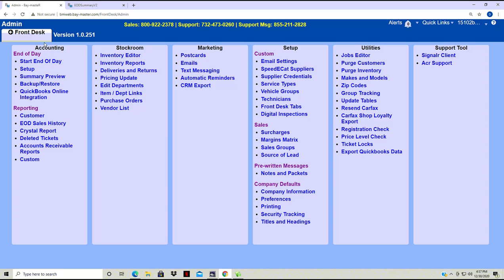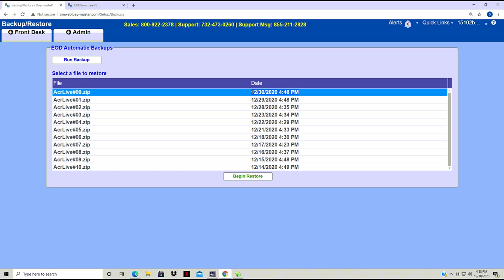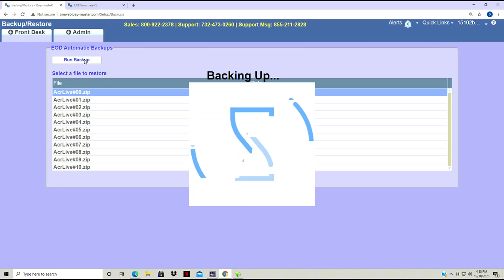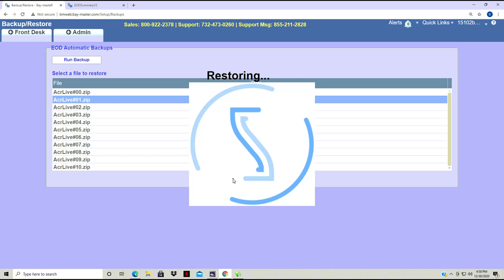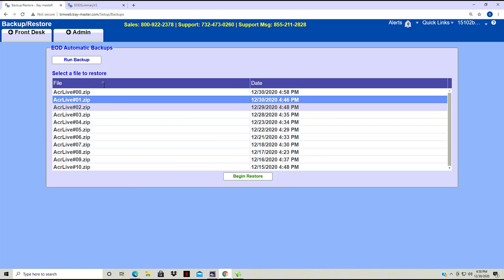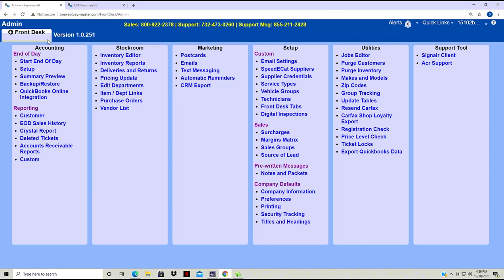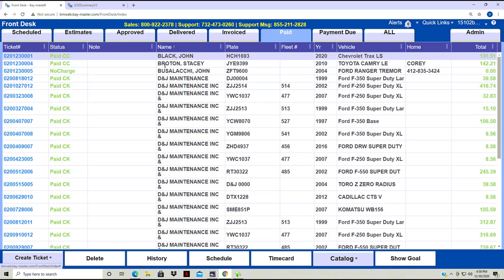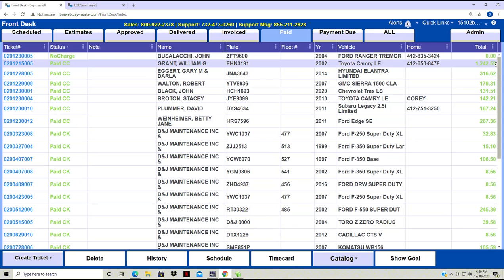Bay-masteR How to Backup Restore